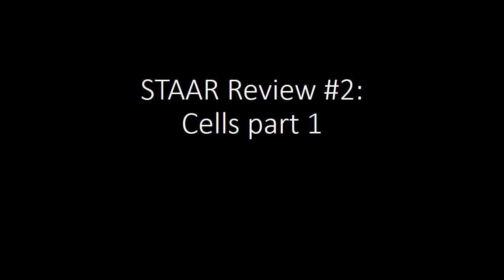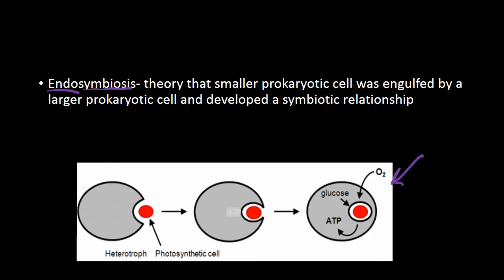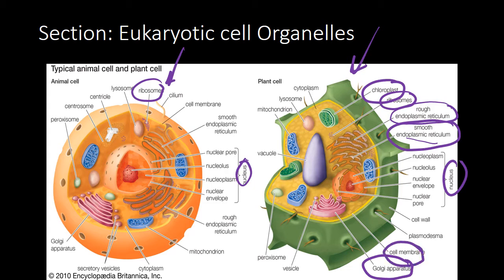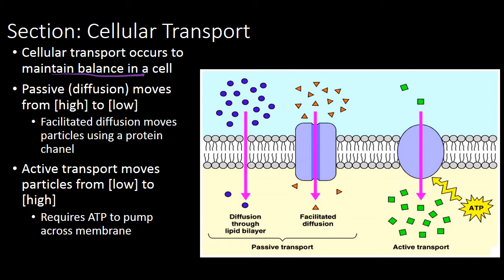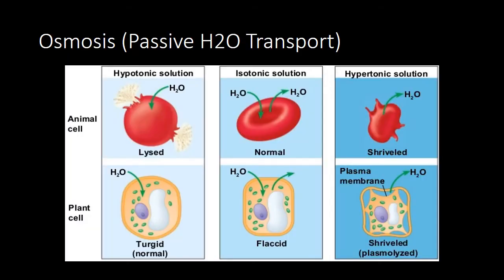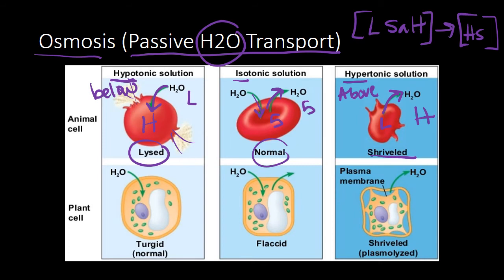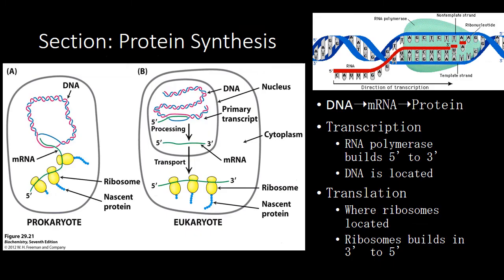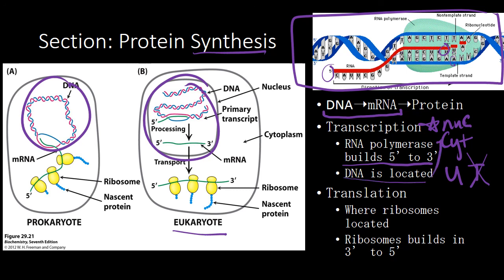STAAR #2 Cells Part 1